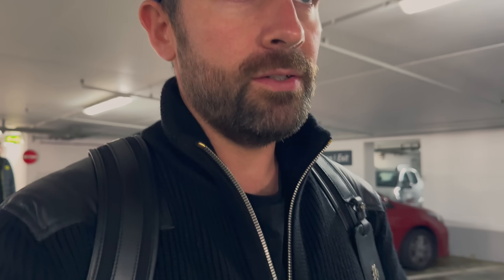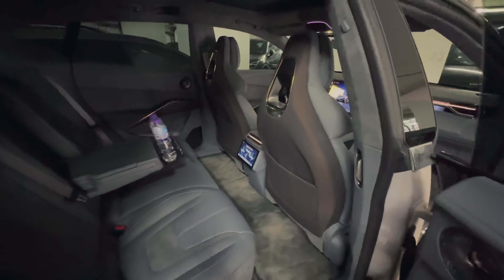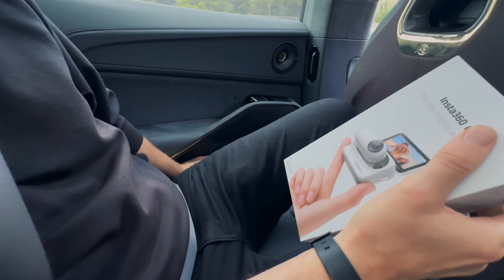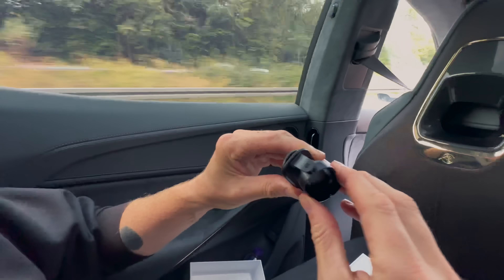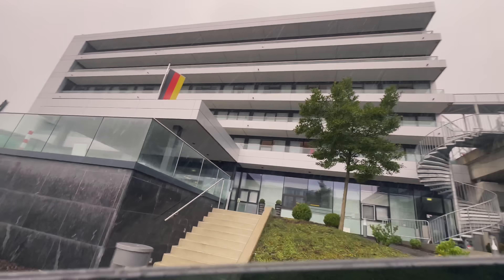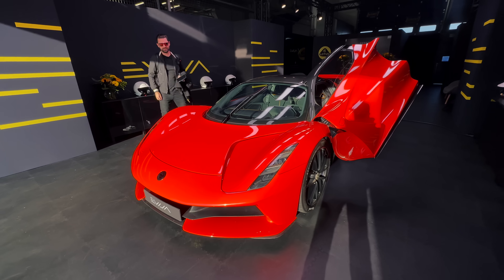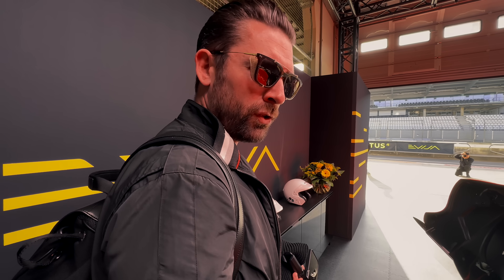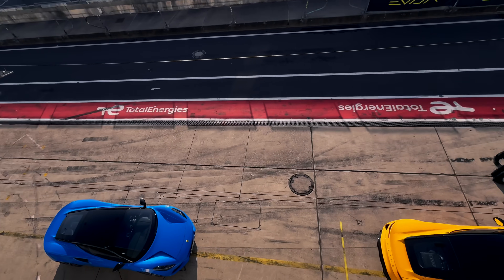Is This Really The Future?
Lotus invited me to the Nurbrurging for a drive in the 2000hp Evija Hypercar